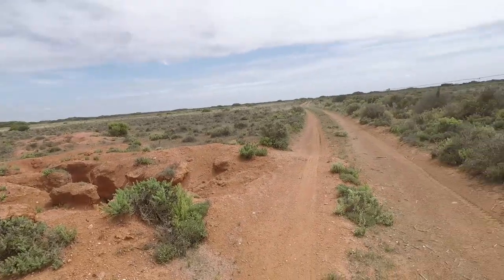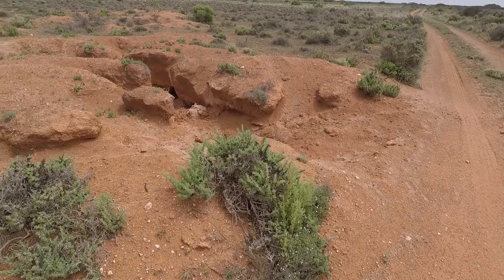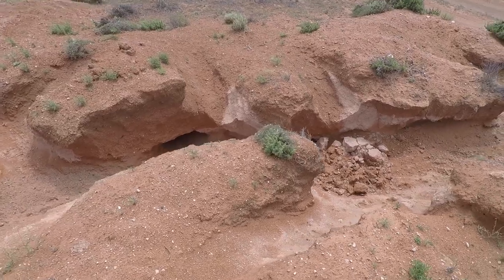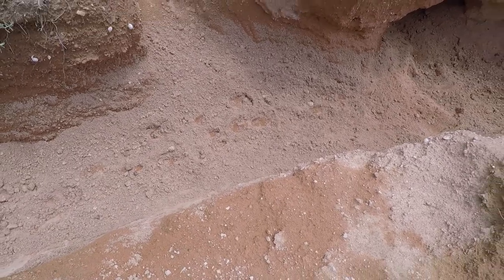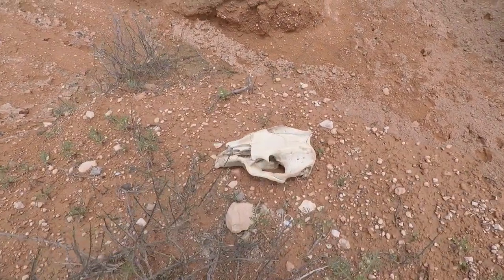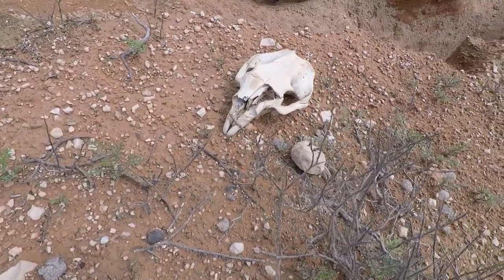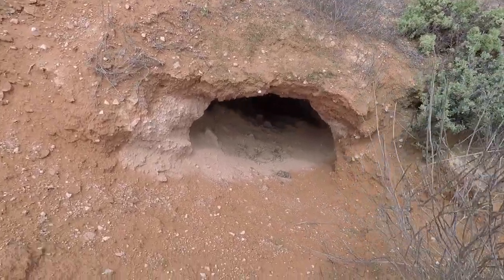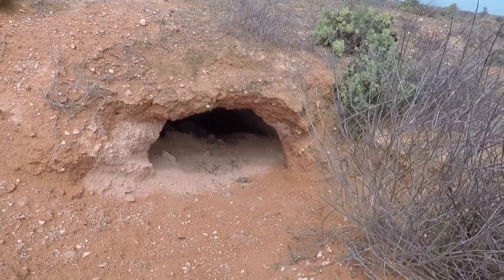Nullarbor Plain Cliffs of Australia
There's a track close to the Nullarbor Roadhouse that leads to the Bunda Cliffs. The track was wet and surprisingly slippery for us and there were other hazards too caused by wombats! The old track has been closed off as it was too close to the edge but there is another track that is very close to some spectacular views. A beautiful piece of coastline and this track takes the explorer to some less seen sections of the Bunda Cliffs

Artist: Daft Punk
Song: Harder, Better, Faster, Stronger (Ghostii Remix)